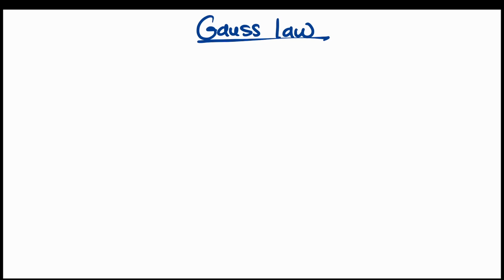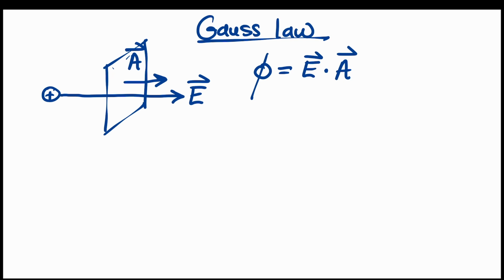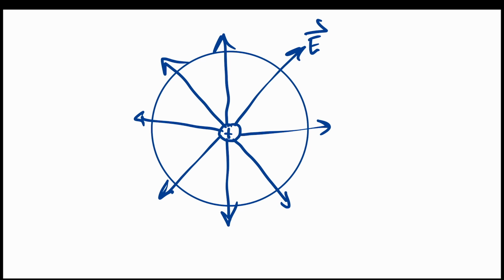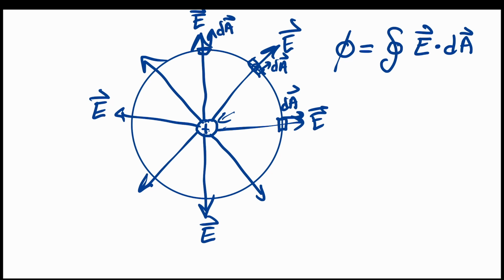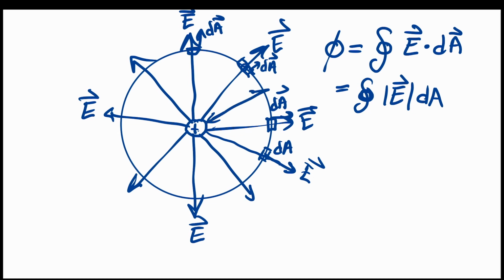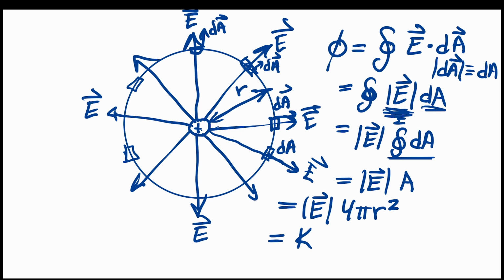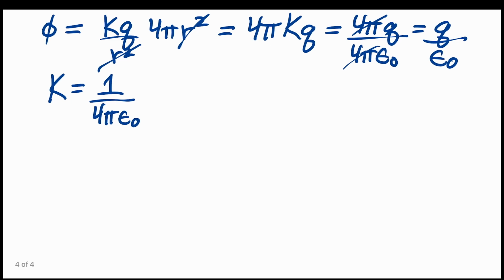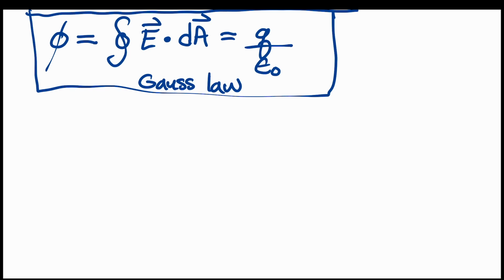Quick demonstation of Gauss law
In this video, we derive Gauss law from the electric field of a point charge and the concept of flux.

Correction at 5:01: It should be "The dot product of those two vectors". Sorry!